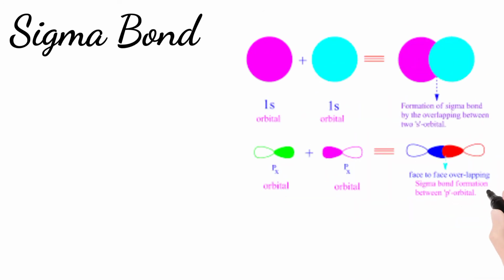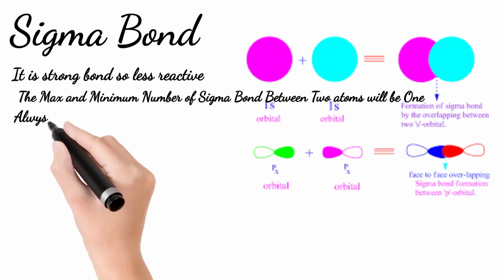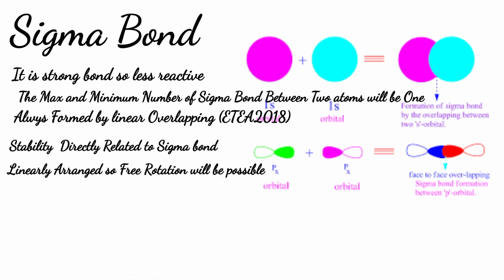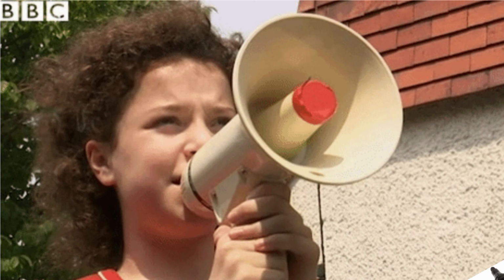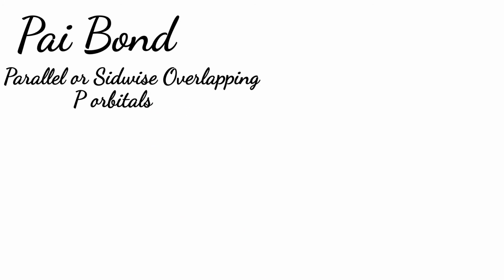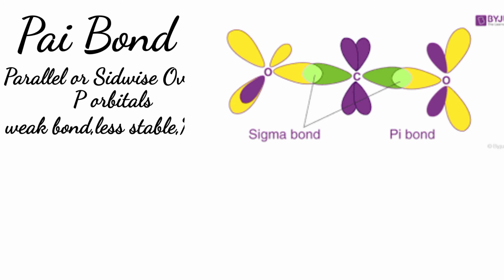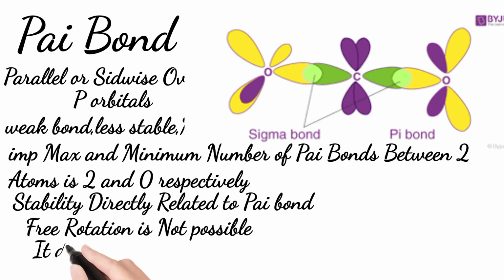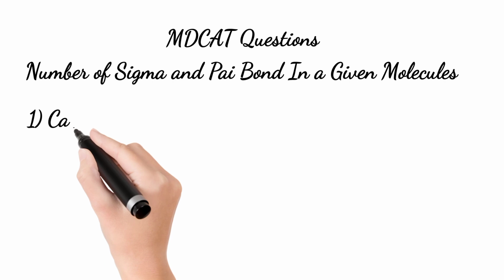Pai and Sigma Bond|O A level|Chemistry|SAT|MCAT|NMDCAT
Don't Worry!No need to join any Academy. Futhur more Put Excuses on Side That I am Financially Unstable.Now Any body can Crack Entrance Test and can prepare from their Home only Support Doctor Scorpio.
In this Lecture we have Mention You da Concepts of Organic Chemistry Pai and Sigma Bond which is very important for your Entrance test.Such Questions which are lines based are Constantly asking in NMDCAT,MCAT and SAT examination.Now crack any test
Enjoy a bright Future
Doctor Scorpio official page Link❤️